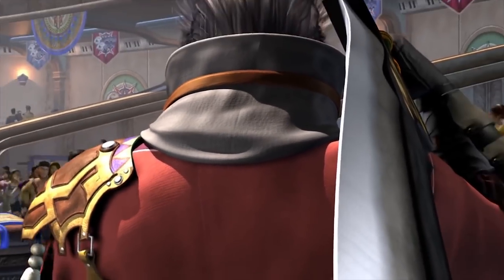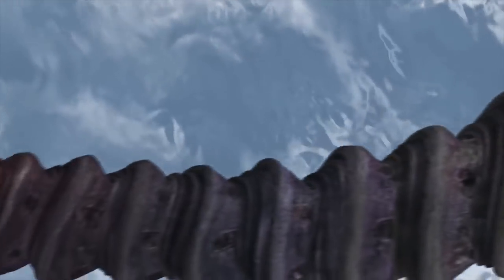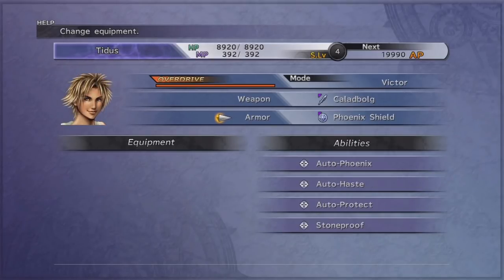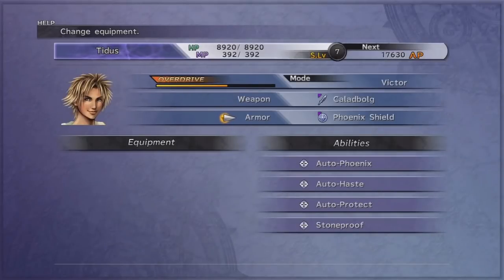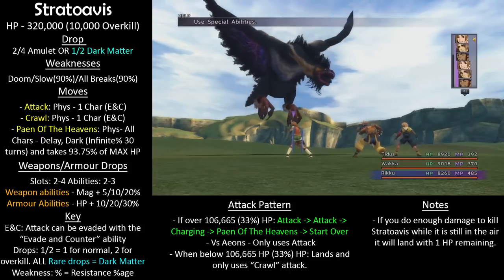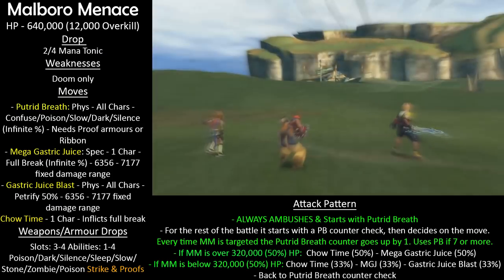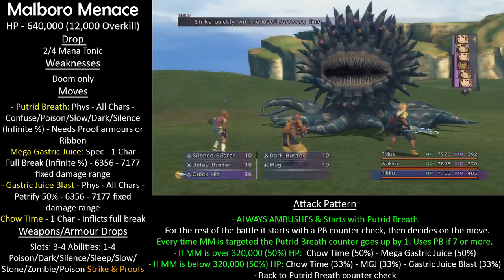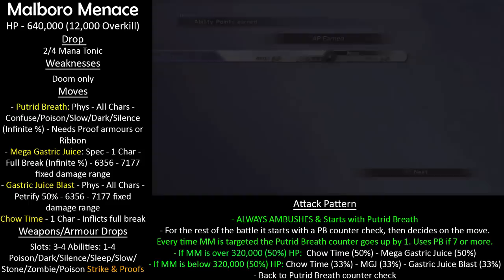Final Fantasy X - Monster Arena Boss Guide - Area Conquest - AI, Tips & Tricks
The best way to use this video is to check the timestamps below for the Boss you want to learn more about. This is aimed at newcomers, experienced players won't have much use for this video. Huge thanks to pbirdman who compiled the brilliant Ultimate Companion Guide - please check this document out if you want to learn more about the Bosses/Fiends of FFX.

Timestamps for Monster Arena Area Conquest Bosses. You can see me defeating them all in the 100% Guide

Intro: I talk about when it might be a good idea to take on the Monster Arena, and advise on what kinds of Armours/Weapons/Tactics will help you defeat the Bosses. For those interested in what is considered the "ultimate armours" of the game and how to make them, check part 109 of the guide

Monster Timestamps:

Stratoavis - 7:35
Malboro Menace - 11:28
Kottos - 14:36
Coeurlregina - 15:55
Jormungand - 17:30
Cactuar King - 20:27
Espada - 21:55
Abyss Worm - 23:39
Chimerageist - 28:52
Don Tonberry - 31:35
Catoblepas - 33:10
Abaddon - 35:37
Vorban - 39:23

I hope this is helpful. If anything doesn't make sense or you're still struggling, post in the comments and I'm sure either me or someone else who knows their stuff will help you out :)